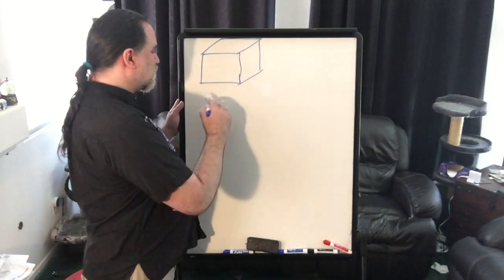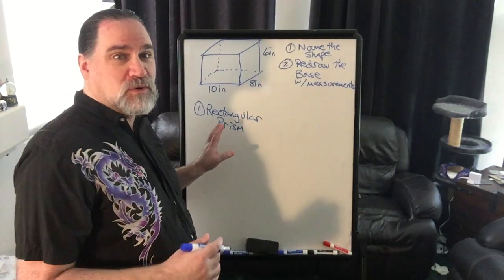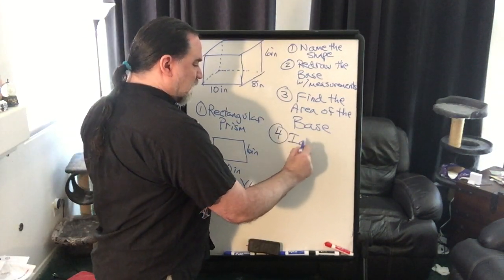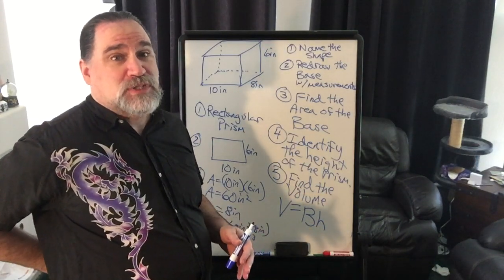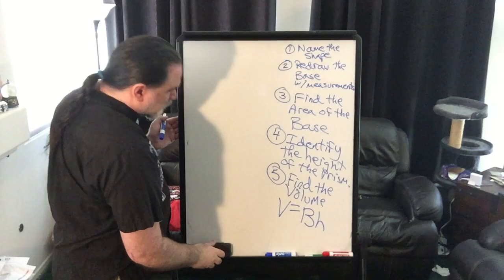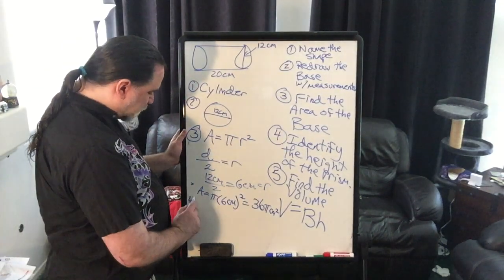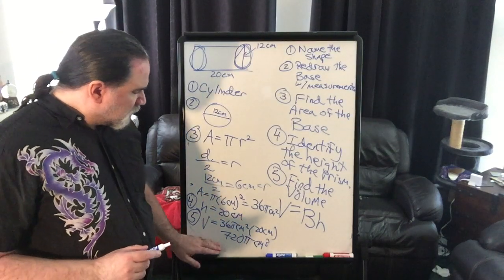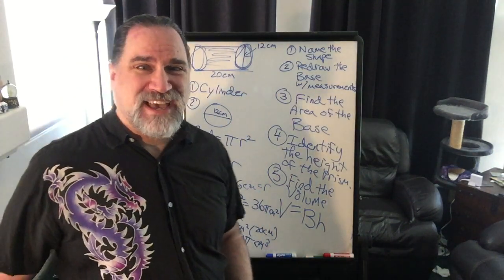Finding Volume of Prisms and Cylinders